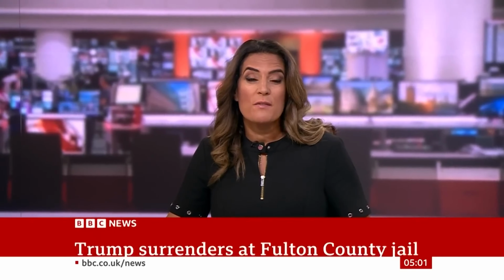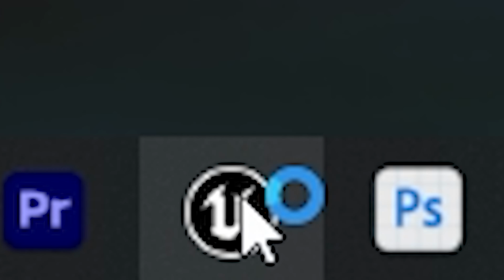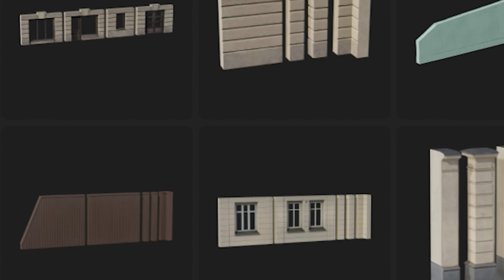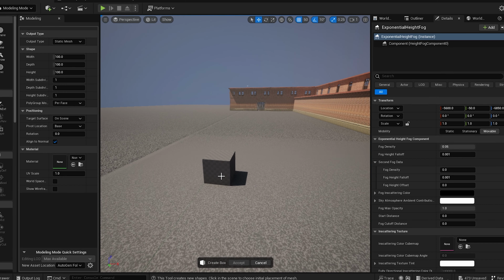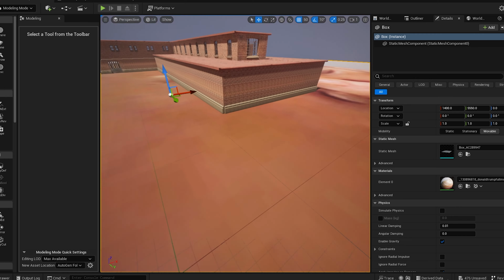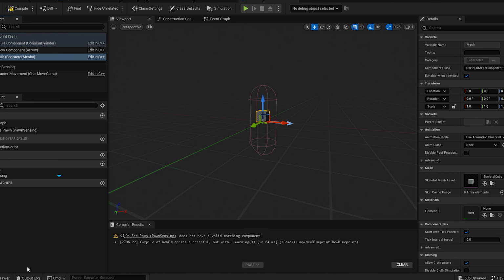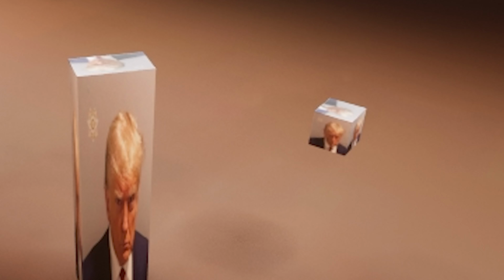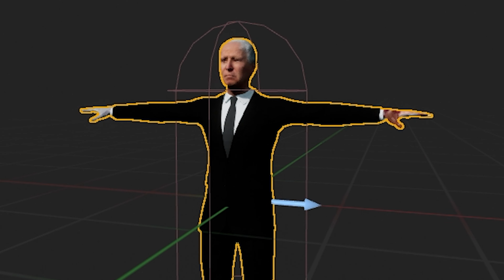I Made A Donald Trump Prison Break Game...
i dont wanna talk about the ending...

Instagram: Dont have one. Fight me.

Description using ai or something idk:

Prepare yourself for a digital spectacle that's as jaw-dropping as a late-night tweetstorm! Introducing a gaming experience that's yuge in ambition but, let's face it, totally inconceivable – the Donald Trump Prison Break Game, where you can guide the former president through a maze of mugshot mayhem and unreal escapades.

In this pixelated saga, witness the fictional adventure of none other than Donald J. Trump, the man of the hour, as he navigates a world of legal turmoil and undeniable absurdity. After an improbable arrest that's more far-fetched than a conspiracy theory, it's up to you to help the ex-president evade the long arm of the law using your Unreal Engine 5 expertise.

Brace yourself for next-gen graphics that render Trump's mugshot in exquisite detail, capturing every nuanced expression as he contemplates his predicament. With Unreal Engine 5's Lumen and Nanite technologies, you'll feel the surreal glow of presidential resignation emanating from every polygon.

Picture this: Trump's surrender to the authorities was as iconic as his hairdo, and now you get to relive that unforgettable moment as you guide him through a virtual world rife with political drama and Trumpisms. Will he tweet his way to freedom or unleash a legal tempest in a teapot? It's all up to you.

Delve into the depths of absurdity as you help Trump navigate an obstacle course of improbable challenges, each more implausible than the last. Dodge the ghostly specters of executive orders, sidestep fact-checkers armed with giant pencils, and unlock secret passages paved with golden toilet paper.

It's time to revel in the sheer spectacle of this Unreal Engine 5 masterpiece. Witness the captivating blend of cutting-edge graphics and political satire as you immerse yourself in a world where the impossible becomes virtually plausible – well, as plausible as a reality TV star becoming president.

So, gamers and political enthusiasts alike, strap in for a ride that's as ludicrous as a late-night Twitter feud, and join us as we navigate the tumultuous world of Trump's mugshot prison break. Because in this game, just like in politics, anything can happen – even if it's completely unreal.